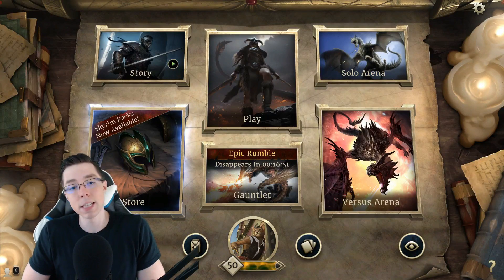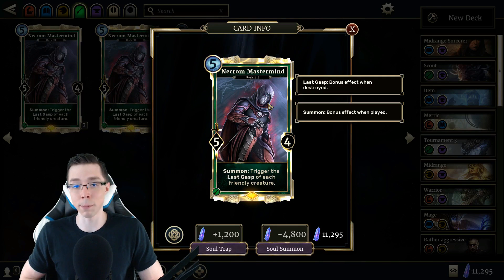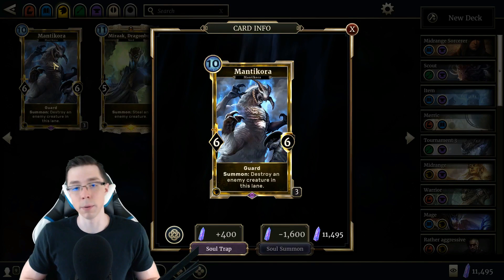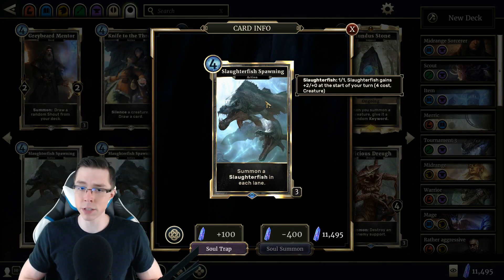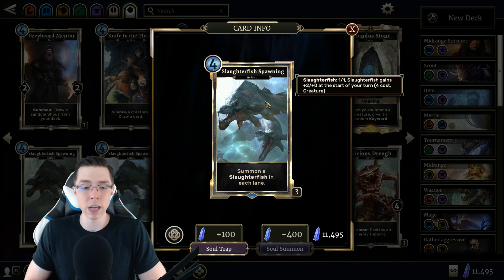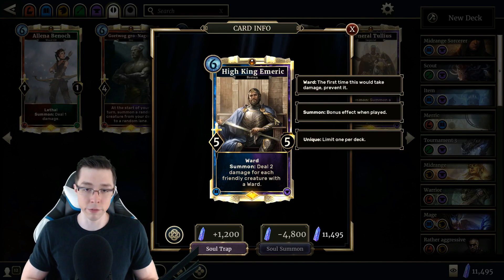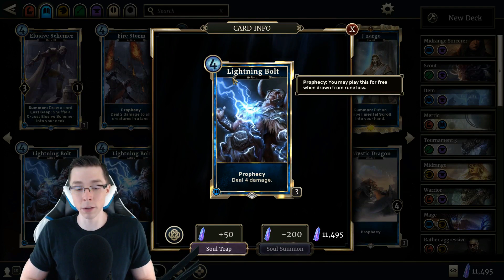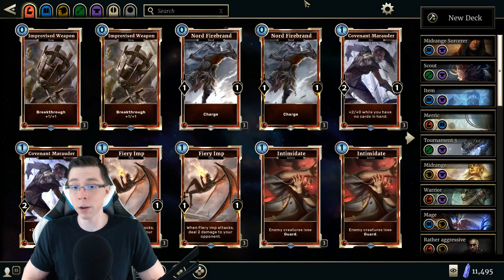(TES: Legends) CVH's Top 5 Favorite Cards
Decided to do a video on what are currently some of my favorite cards in Legends!